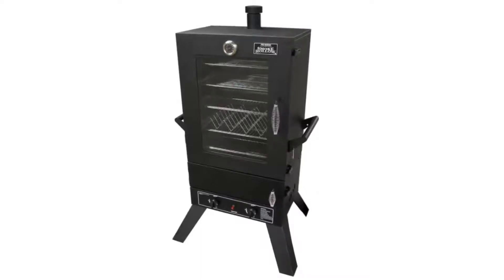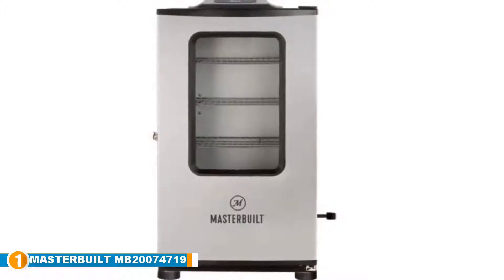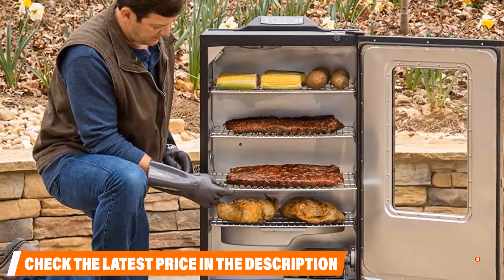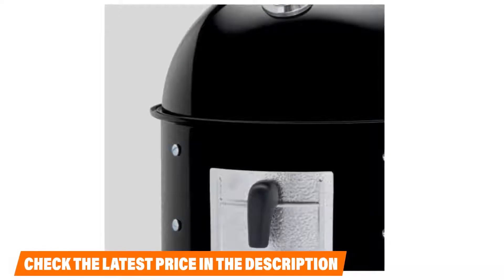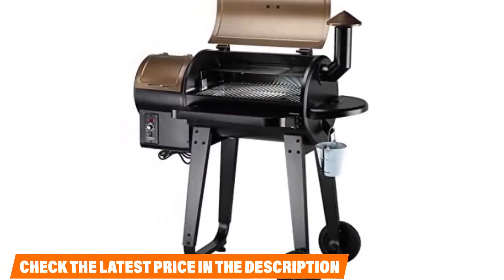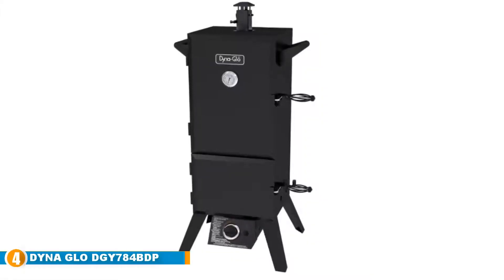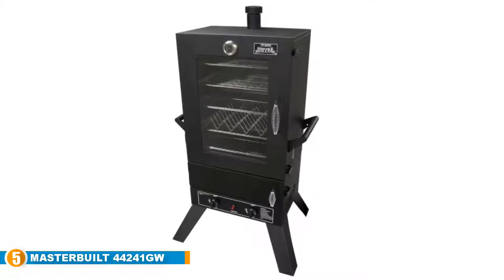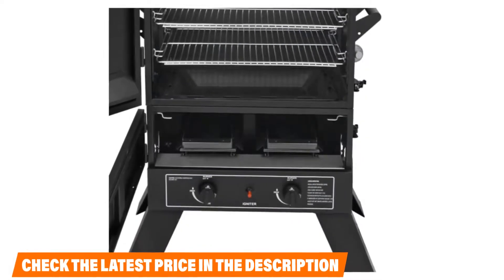Best Smokers Under 500 Reviews 2024 | Best Budget Smokers Under 500 (Buying Guide)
Are you searching for the Smokers Under 500 of 2024? These are the Top 5 Smokers Under 500 we found so far:

1. Masterbuilt MB20074719 Smokers Under 500:

2. Weber 711001 Smoker Under $500:

3. Z Grills ZPG-450A Smoker Grill Combo under $500:

4. Dyna-Glo DGY784BDP Best Propane Smoker under $500:

5. Masterbuilt 44241GW 2 Door Propane Gas Smoker:

To narrow down your searching effort, we have researched the market on the Smokers Under 500. We already spent hours analyzing these top 5 Smokers Under 500 to ensure your worth buying.They all come with excellent features with a great price range.

This video on the Smokers Under 500 reviews in 2024 will add value for the money. So keep watching till the end and select the suited one for you.